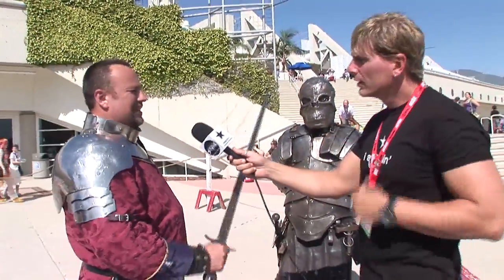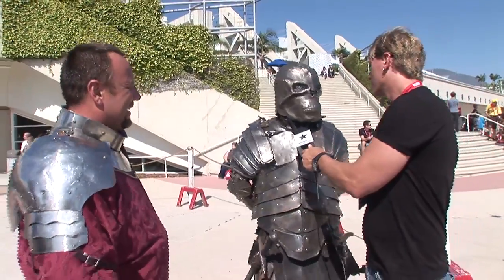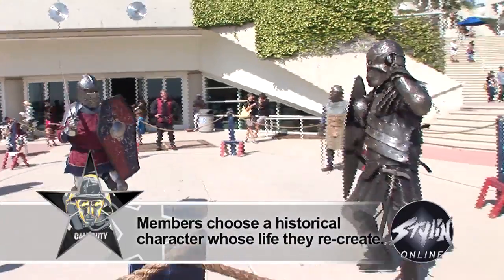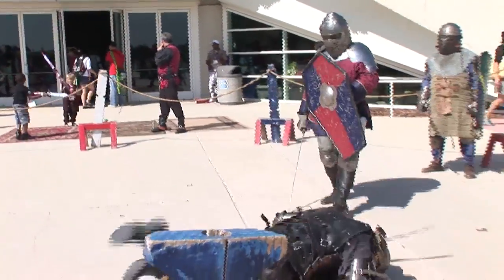I am stylin' with the Adrian Empire @ San Diego Comic Con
A fight to the death? Nah, but a good whack upside the head in this full-on battle between knights from the Kingdom of Terre Nueve, part of the Adrian Empire. kp interviews "Sir Jason Barca" and "Sargeant Campbell" at the San Diego Comic Con about life as a knight and death by the sword.

To learn more about our show visit our Facebook Fan Show suggestion, fan questions, special request?